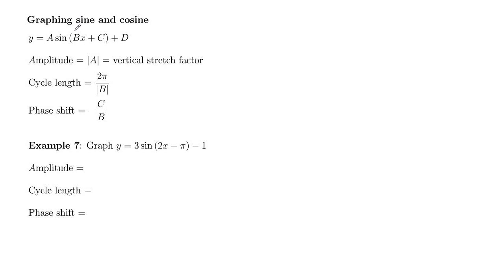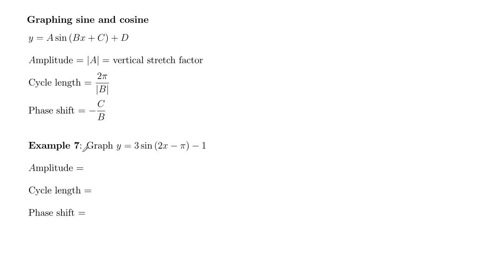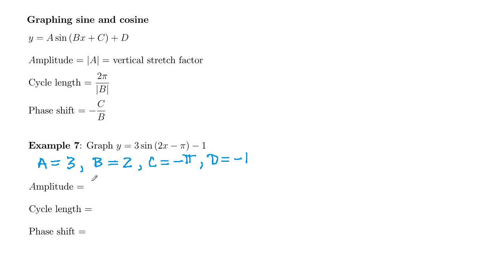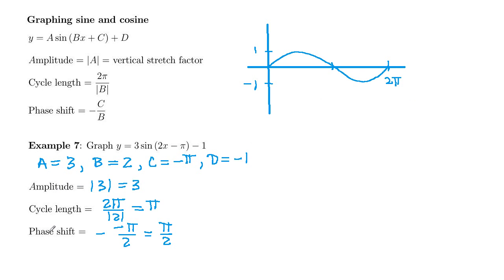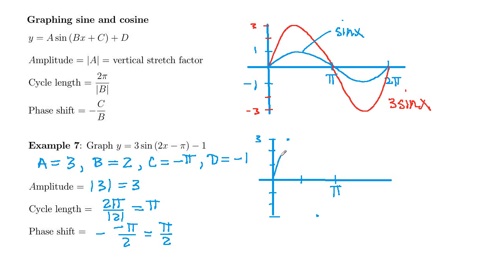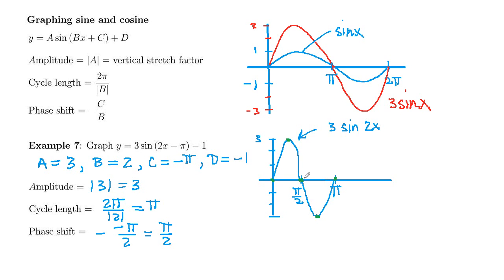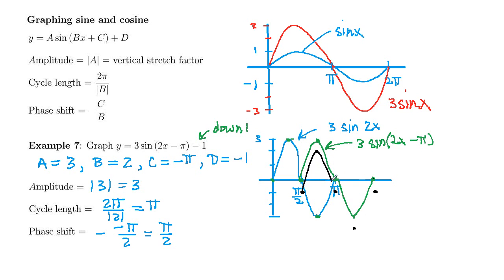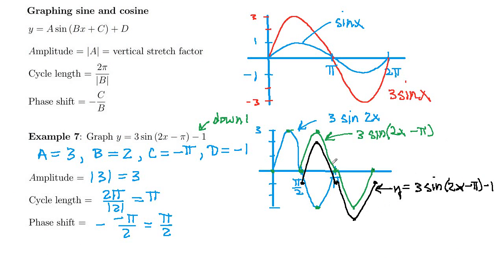Math 147 Section 0 Example 7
Graph transformed sine function